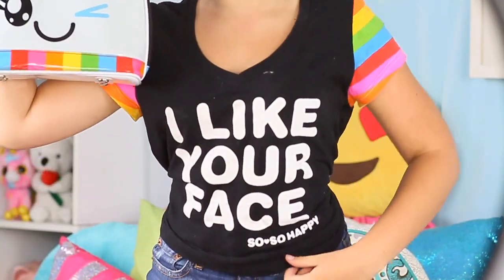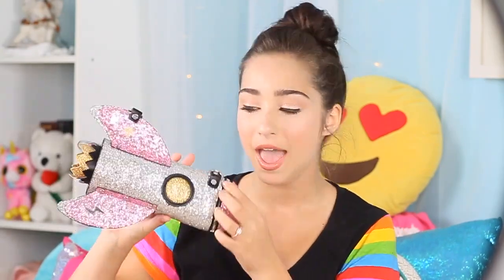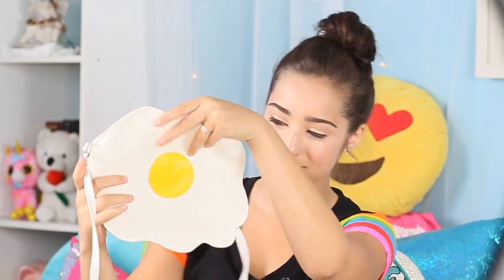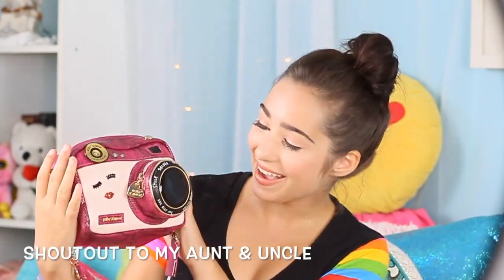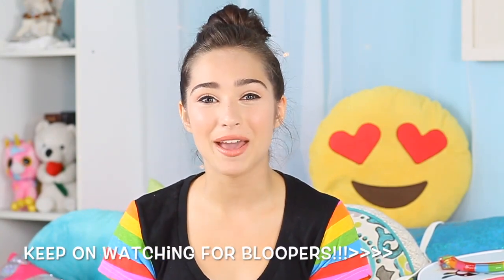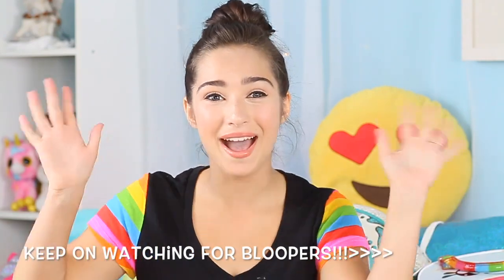My Bag Collection 2017 | Fun Novelty Handbags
Hey Guys! Today I am sharing my fun novelty handbag collection!

xo
Francesca

Come say hi on my other social media!

My Bag Collection
My Bag Collection 2017
Fun Novelty Handbags
My Fun Novelty Handbag Collection
Handbag Collection
handbags
designer bags
clutch bags
bags
bag
shoulder bag